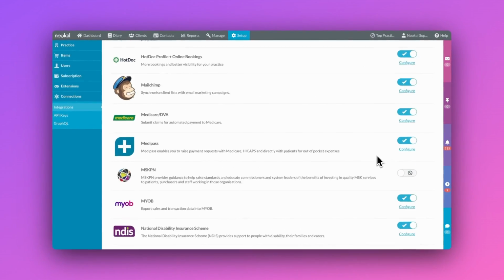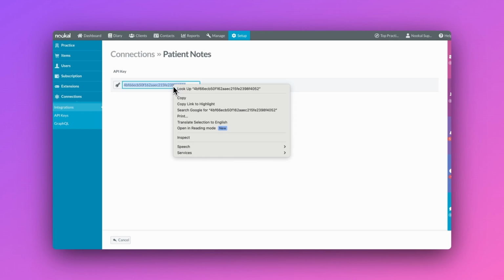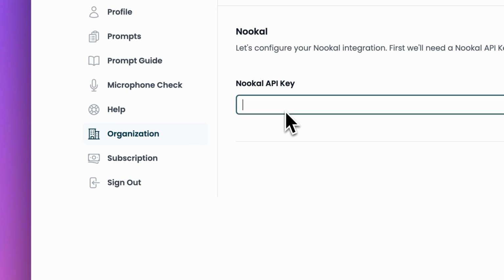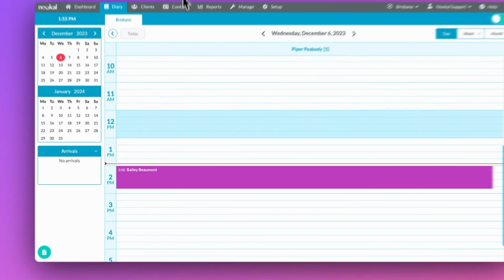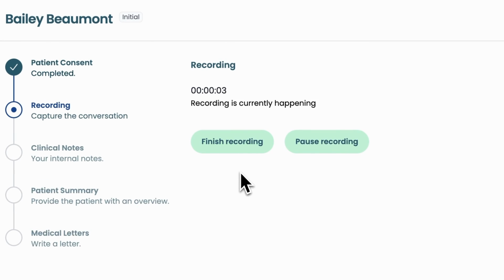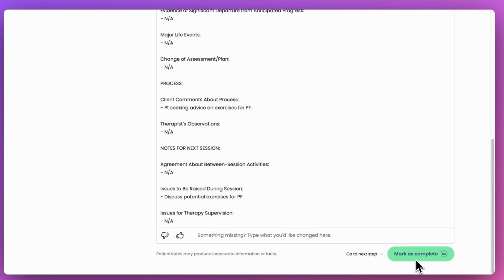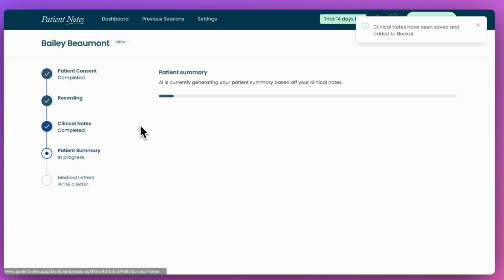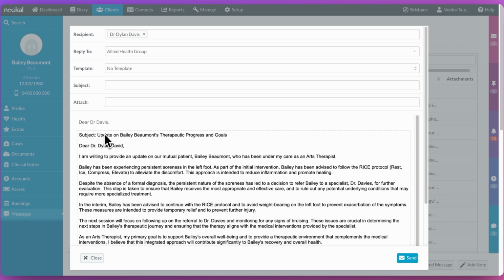PatientNotes Integration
PatientNotes is now integrated with Nookal to use A.I. safely to help create your clinical notes, patient letters, and referral letters, quickly and efficiently.